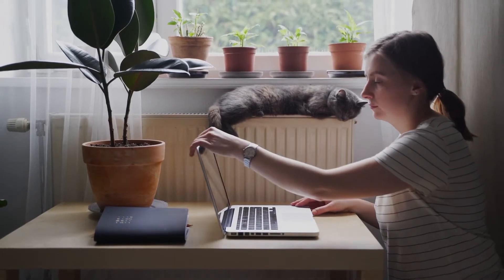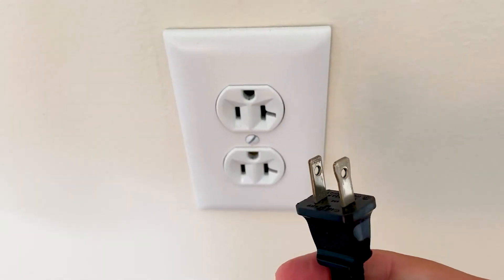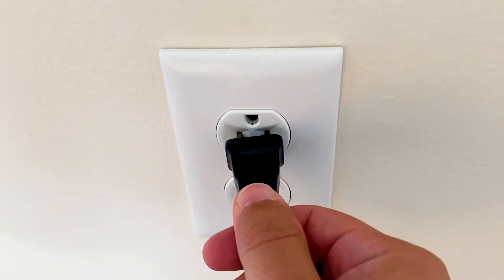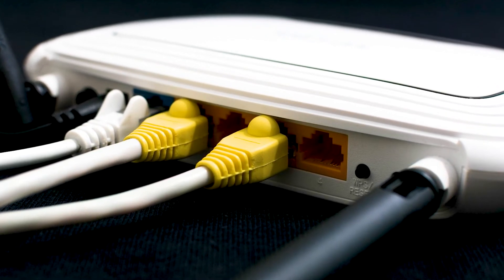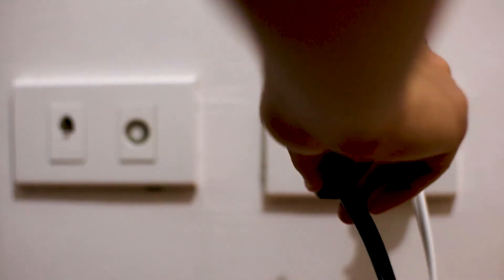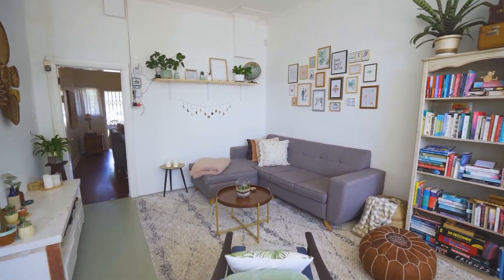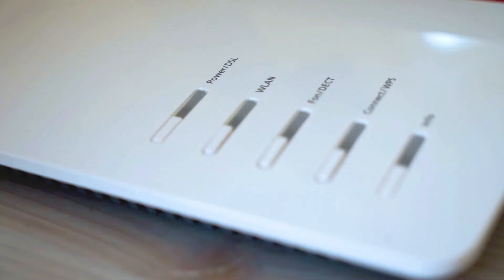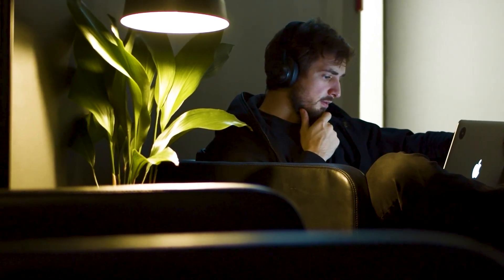AT&T Internet Troubleshooting: How to Fix Common Issues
In this video we show you some troubleshooting tips of how to fix AT&T common issues like: No Internet, No Wifi, or Slow Speeds